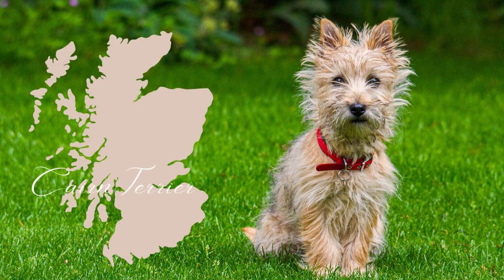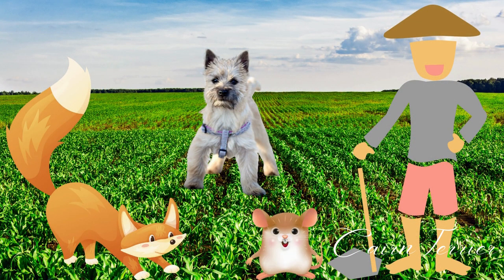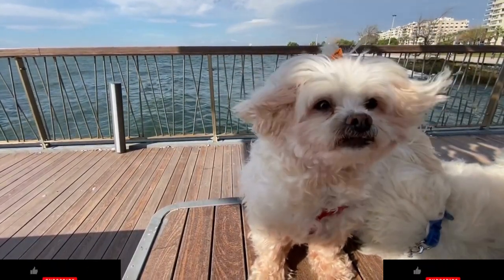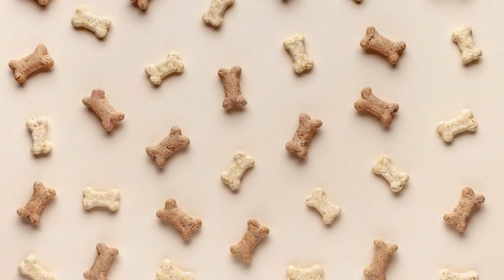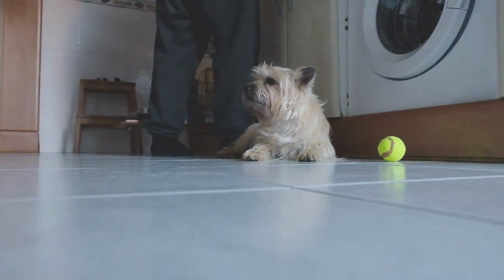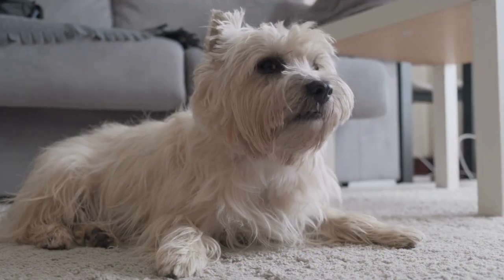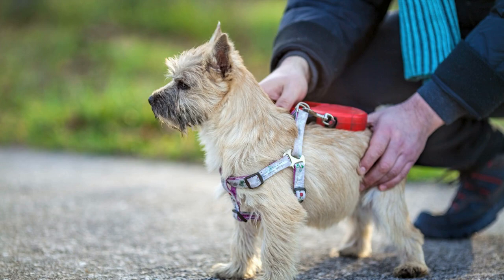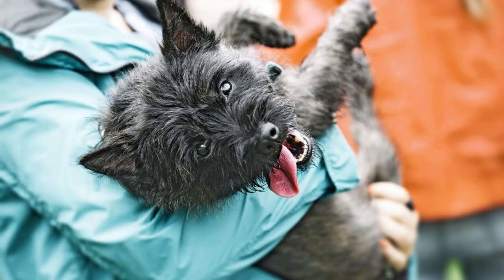Cairn Terrier Dog a beautiful and a suitable family Lap Dog.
Welcome to BET Doggies Channel.

This channel will speak about the basics of what are the dog breeds existing in the World with Videos and pictures,
We  know that dogs are not just pets.
They are intelligent, obedient and a loving companion to any family.
Choosing a right dog for your lifestyle is an important decision that requires careful consideration.
 "BET Doggies," channel will help you choose a best dog to suit your lifestyle. By going through these videos you will gain basic knowledge about hundreds of dog breeds.

There are thousands of dog breeds existing in this world and each breed has got its unique characters
All the basic information one must know before owing a dog is available in bet doggies channel.
Your encouragement will help us to make further videos about left over dogs

Gears : Canva, Speechelo,  Audacity.

Thanks to all the viewers for watching this video.